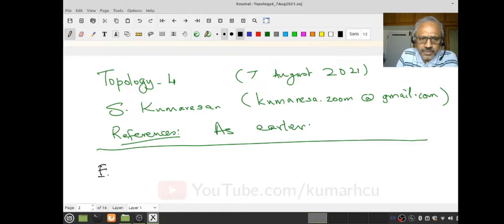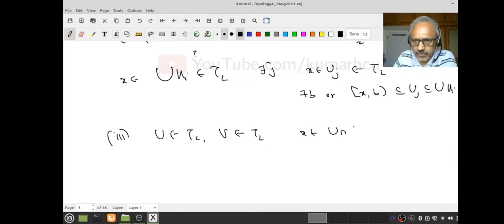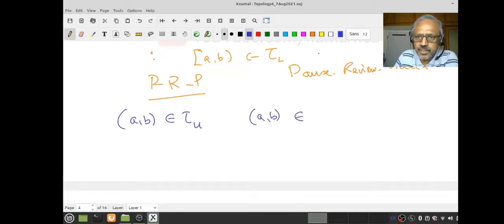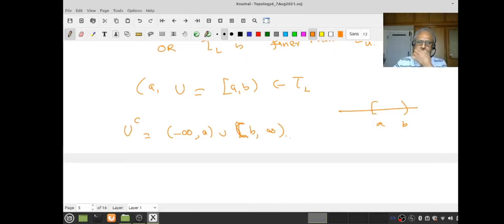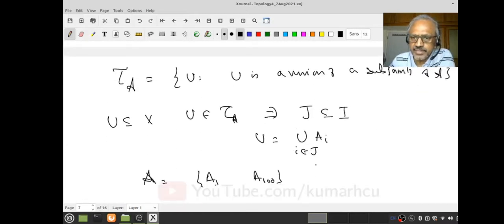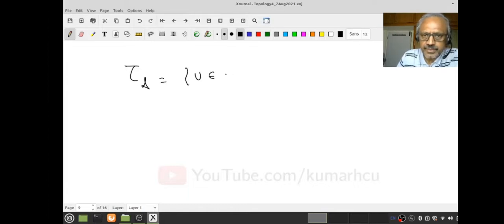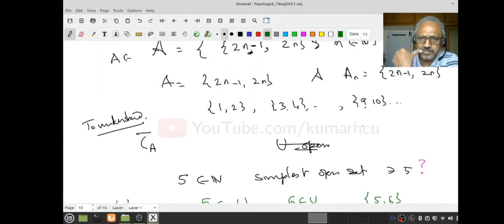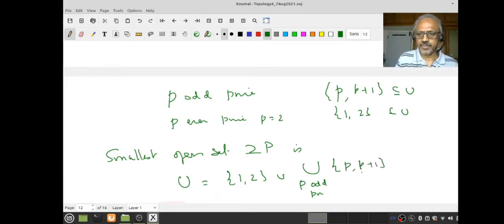Topology 4 (Lower Limit Topology and Partition Topology)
This is the fourth video on a series of lectures on (Point Set) Topology. This completes our  list of examples. All future concepts in Topology will be illustrated with  these examples.  Even if you believe that you know the examples, please watch the videos carefully.

A Sincere  Advice:  Please watch the first 4 videos on the series on Metric Spaces up to the properties of the class of open sets in metric spaces. I shall assume this background  in the course.

A Warning: Most of the Indian teachers and books still hang onto the notions, concepts and results which were explored and formulated when the subject Topology was evolving and nebulous state.  Now the dust has settled and the professional topologists across the world focus only on those concepts which have uses in other fields and which are essential for advanced topology such as Algebraic and Differential topology. So, you may miss many concepts which are taught in your course. But believe me that if you learn the contents of the videos you will be very confident of Topology either as a core course which is applied in other branches of mathematics or a stepping stone for advanced concepts.

0:00 - Introduction.
1:34 - Definition of Lower Limit topology(LLT) on R.
4:06 - Verification of  LLT is a topology on R.
7:21 - Motivation to LLT.
10:07 - Every open interval is open in LLT.
11:28 - LLT is stronger (finer) than the usual topology on R.
14:15 - Complement of a building block [a, b) of LLT is also an open set in LLT.
16:08 - Definition of a Partition topology.
19:36 - Hint for the Verification of the fact that  partition topology is infact a topology.
24:12 - Discrete and indiscrete topologies as partition topologies.
25:35 - Partition topology associated with the partition A={{2n-1, 2n} : n is in  N} of N.
30:01 - The smallest open set containing the set of all primes in the topology associated with A.